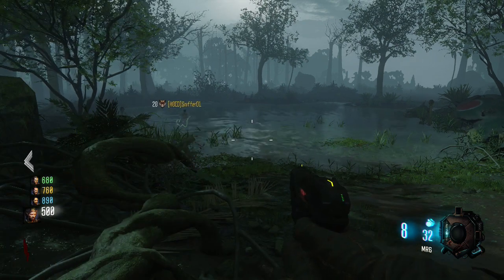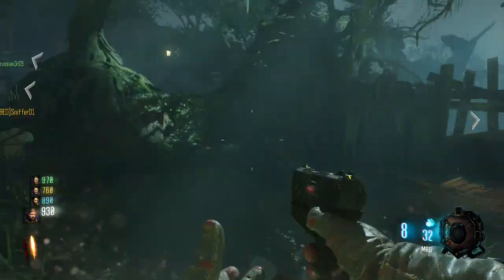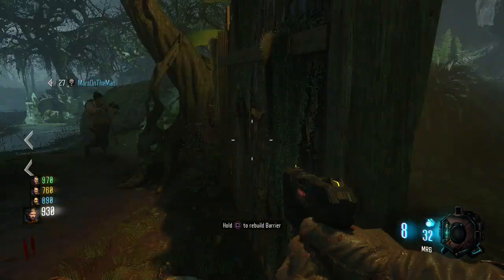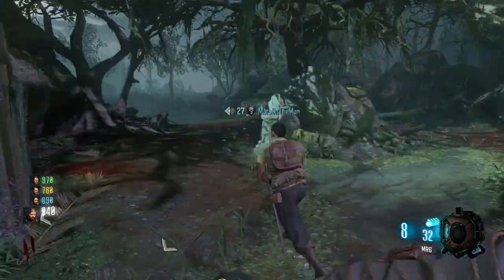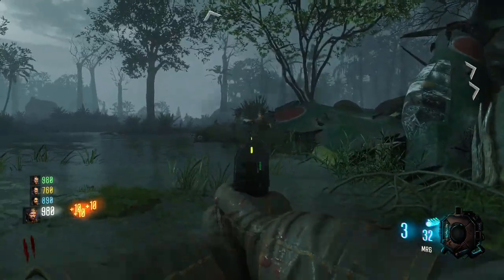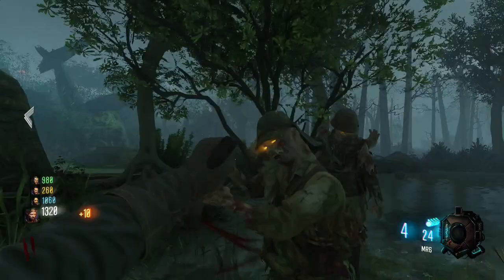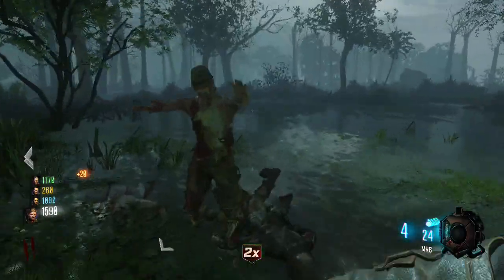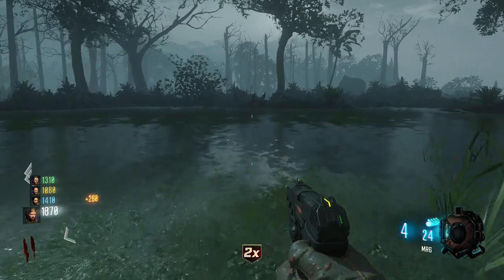Shit Tutorials (EP 2) | HOW TO SWIM, Zetsubou No Shima Swimming SECRETS / GUIDE !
Want TONS of EPIC GAMING GEAR?!?!

TheCityofZ is a Call of Duty Zombies channel that was created over 2 years ago to cover primarily Call of Duty games, specifically Call of Duty Zombies.  I strive to bring my viewers the highest quality videos and keep them informed with all of the new Call of Duty news.  One common question I get is why I focus on zombies and call of duty when there are other big youtubers like ali-a and syndicate who already cover this content? Well, I strive to be better than them and make videos regarding call of duty zombie news, like new dlc, map pack, zombie only game, call of duty advanced warfare, black ops 2 zombies only dlc, and much more.  I also do zombie challenges and many open lobbies.  Thanks for stopping by and I hope you are excited as I am for more call of duty zombies :) |The current craze is indeed call of duty advanced warfare and specifically advanced warfare's co op mode! Whether advanced warfares co op mode will be zombies or something else, you can expect the best coverage of trailers, and gameplay!  As Call of duty advanced warfare’s season runs to a close, you can expect DAILY coverage of call of duty black ops 3 zombies and call of duty black ops 3 in general.  The black ops series (call of duty black ops and black ops 2) are without a doubt my favorite series in the franchise.  Black ops 3 is looking incredible.  We have yet to receive a black ops 3 zombies trailer but we are getting new information daily.  I will cover all black ops 3 zombies leaks, black ops 3 zombies teasers, black ops 3 zombies easter eggs, black ops 3 zombies map details and black ops 3 zombies gameplay breakdown when the time comes.  I am beyond excited for black ops 3 zombies and may even force myself to spend 400 dollars to get a playstation 4 JUST for black ops 3 zombies!!! I hope to have the best black ops 3 zombies coverage on youtube while at the same time, providing quality entertainment for you guys!!  Now that we have seen call of duty black ops 3 gameplay, specifically gameplay for shadows of evil and the giant and nightmares, i hope that i can provide you with the best content possible regarding guides, shadows of evil easter eggs, the giant easter egg, and of course easter eggs in nightmares as well as some awesome lifestreams!